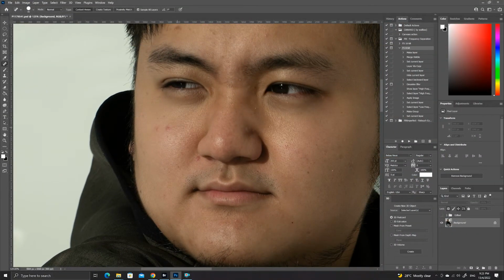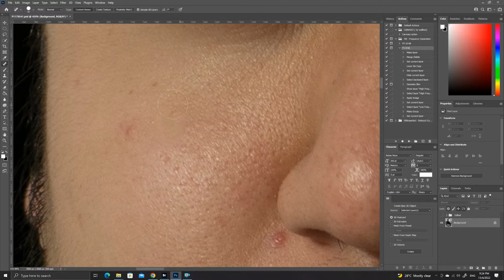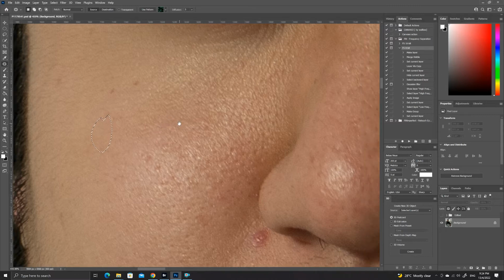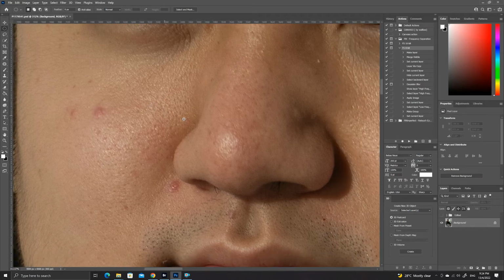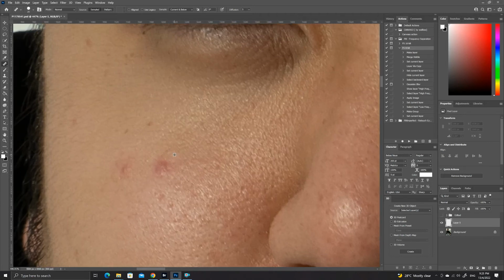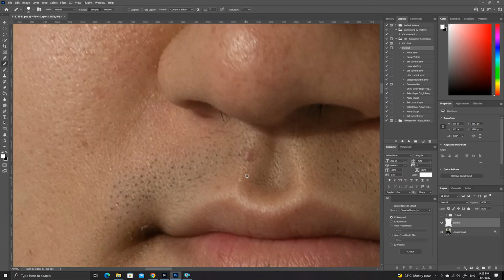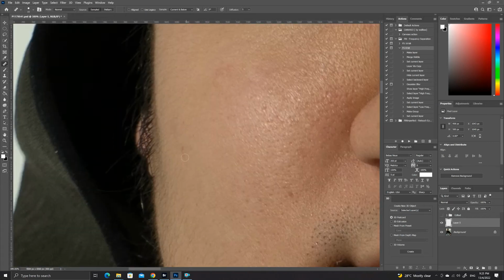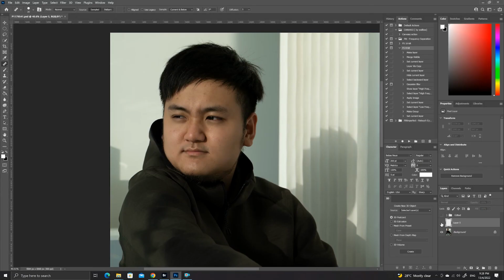THE RIGHT WAY! to Remove Blemishes in Photoshop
Patch, Clone, Heal, Spot! Which is the best to remove blemishes? Don't be confuse, you can use all of it but which is best? Let me show you right away on how you can use this non destructive method for the first and most crucial step of skin retouching!